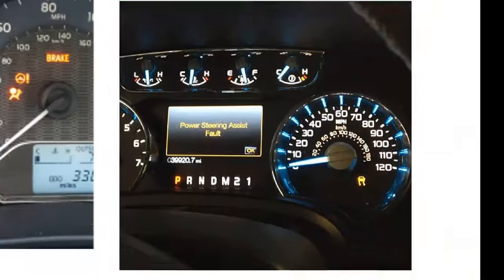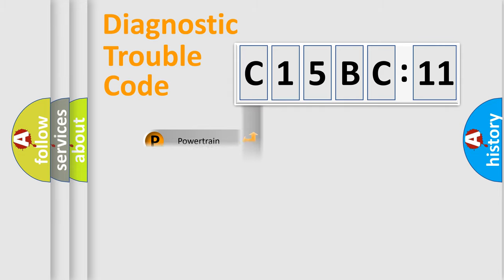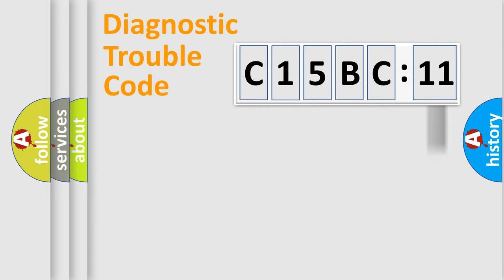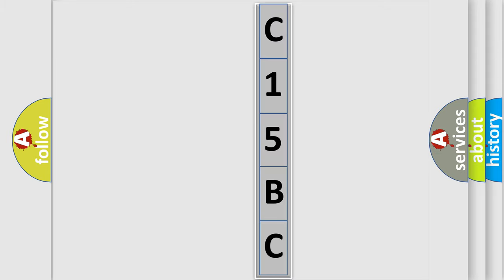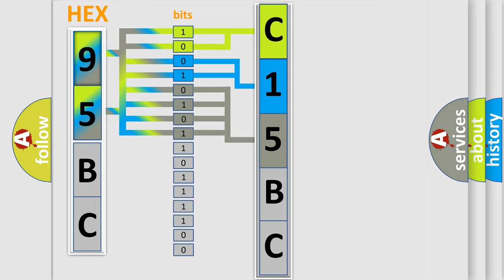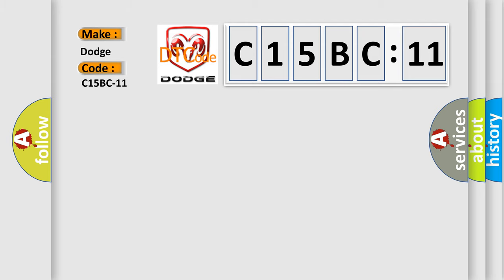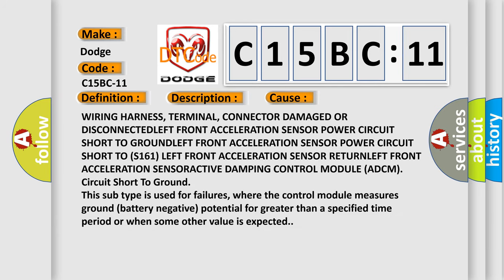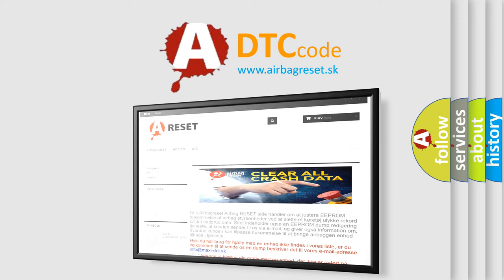DTC Dodge C15BC-11 Short Explanation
Contents:
0:21 Basic DTC analysis according to OBD2 protocol standard.
1:48 Insight into programming
2:58 A diagnostically understandable description of the Diagnostic Trouble Code
3:05 Basic error definition

Make:
Dodge
Code:
C15BC-11
Definition:
Left Front Acceleration Sensor Supply - Circuit Short To Ground
Description:
Active Damping Control Module (ADCM) detects when the Left Front Acceleration Sensor Power circuit is shorted to ground.
Cause:
WIRING HARNESS, TERMINAL, CONNECTOR DAMAGED OR DISCONNECTEDLEFT FRONT ACCELERATION SENSOR POWER CIRCUIT SHORT TO GROUNDLEFT FRONT ACCELERATION SENSOR POWER CIRCUIT SHORT TO (S161) LEFT FRONT ACCELERATION SENSOR RETURNLEFT FRONT ACCELERATION SENSORACTIVE DAMPING CONTROL MODULE (ADCM)
Failure Type: